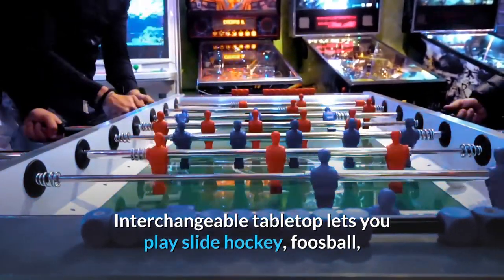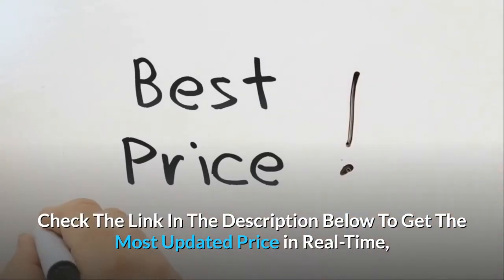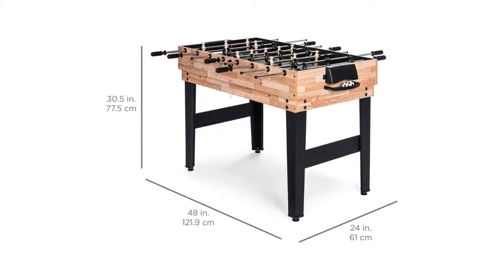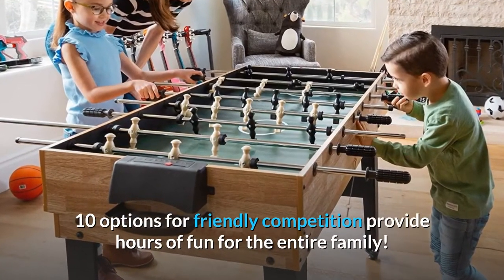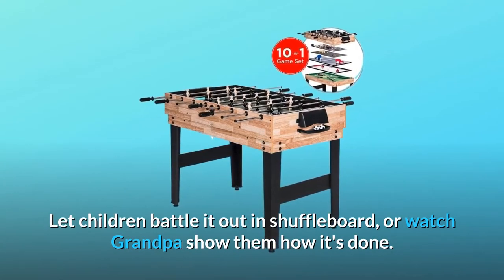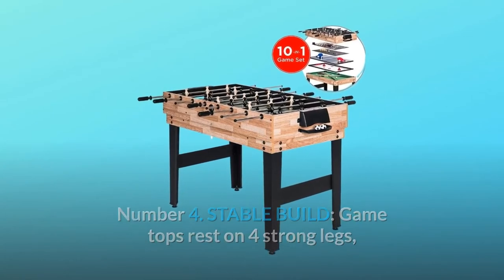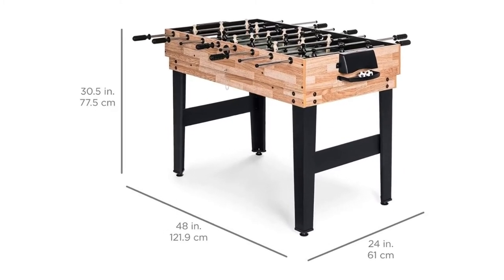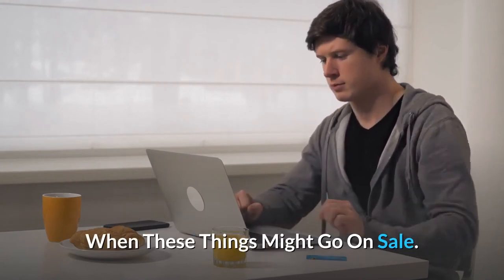Best Choice Products 10 in 1 Game Table wFoosball, Pool, Shuffleboard, Ping Pong, Hockey, and More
Best Choice Products 10-in-1 Game Table w/Foosball, Pool, Shuffleboard, Ping Pong, Hockey, and More
Check Amazon's latest price (These things might go on Sale)

Adaptable 10-IN-1 TABLE: Interchangeable table top allows you to play slide hockey, foosball, pool, shuffleboard, table tennis, chess, cards, checkers, bowling, and backgammon

SPACE-SAVING DESIGN: All surfaces can be stacked between the billiard base and foosball table, making it ideal for arrangement in a youngster's room or a reward game room

Unending FAMILY FUN: 10 choices for cordial rivalry give long periods of amusing to the whole family! Allow kids to fight it out in shuffleboard, or watch Grandpa show them how it's finished

Exemplary GAMEROOM LOOK: This table is lined with a characteristic wood-like outside that will mix well in any gameroom or reward room in your home

STABLE BUILD: Game tops lay on 4 in number legs, with each remaining on non-slip balance to guarantee dependability; OVERALL DIMENSIONS: 48"(L) x 24"(W) x 30.5"(H)

Searches related to Best Choice Products 10-in-1 Game Table w/Foosball, Pool, Shuffleboard, Ping Pong, Hockey, and More

Best Choice Products 10-in-1 Game Table
Best Choice 10-in-1 Game Table
Best 10-in-1 Game Table
10-in-1 Game Table
Best Choice Game Table